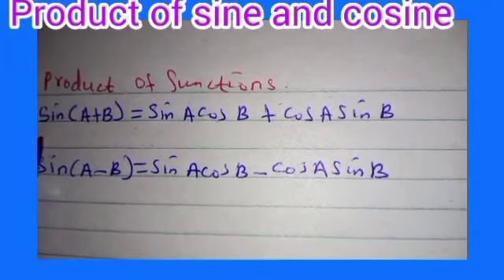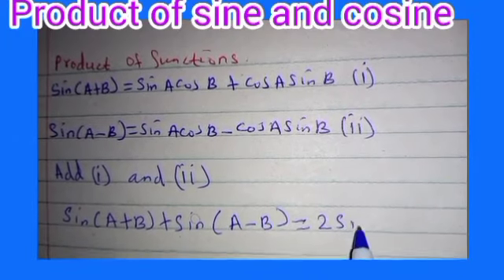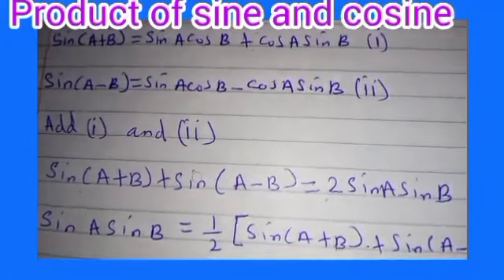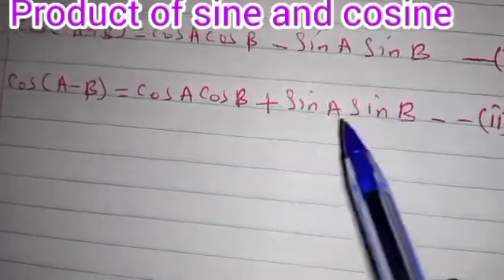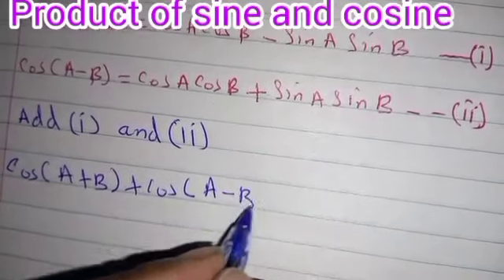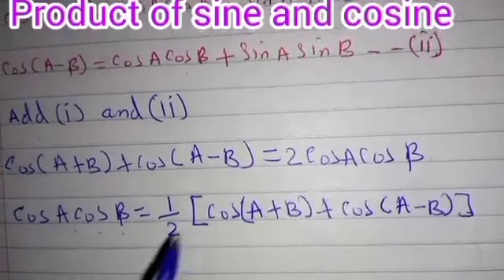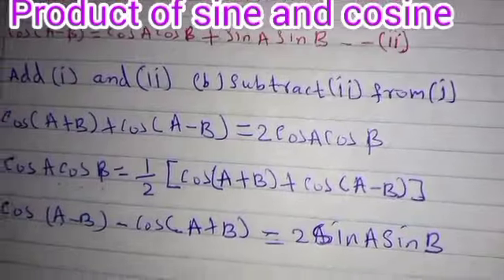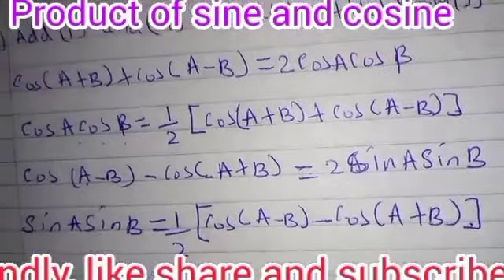How to obtain product of sine and cosine used for integration